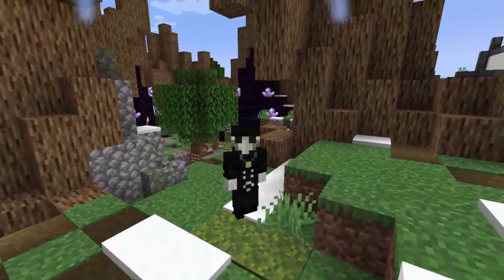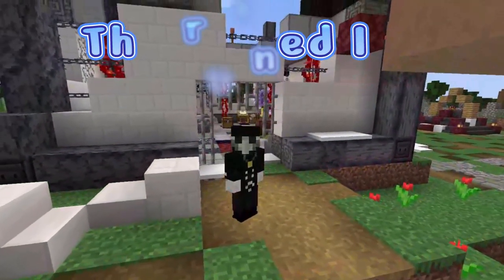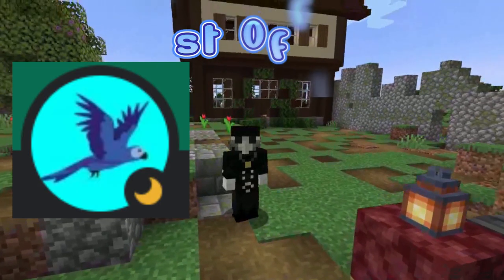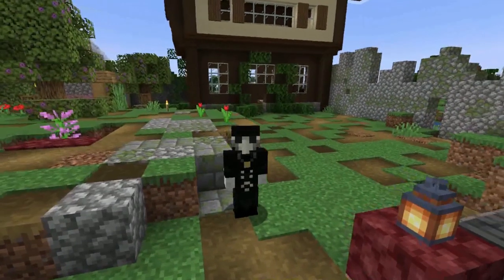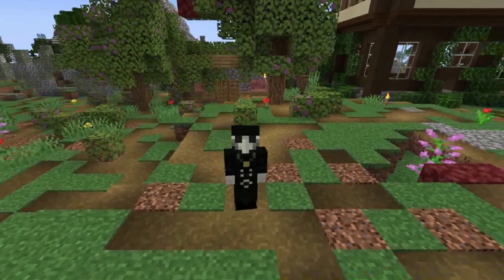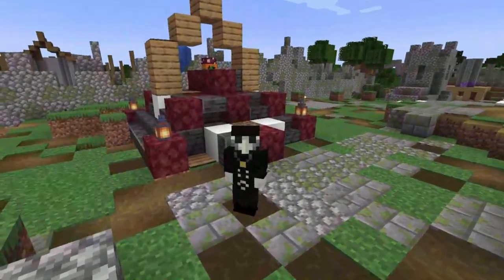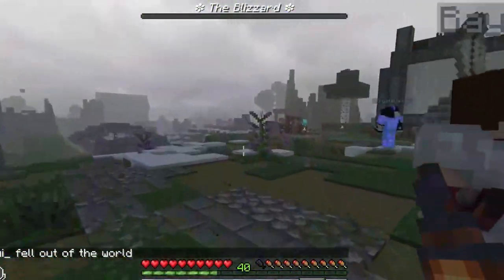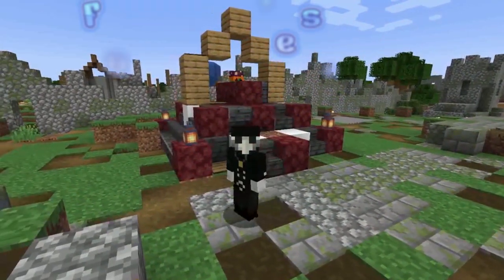Discover the Story: A Tour of Our Lore-Infused Roleplay SMP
Join us for a tour of our immersive SMP, where the lore runs deep and the roleplay is always on point. From the moment you step into our world, you'll be transported to a place of endless possibility, where you can craft your own story and join a community of like-minded players. With open applications, there's never been a better time to experience all that our SMP has to offer. Don't miss out on the adventure!

Video Host: @Xaertes